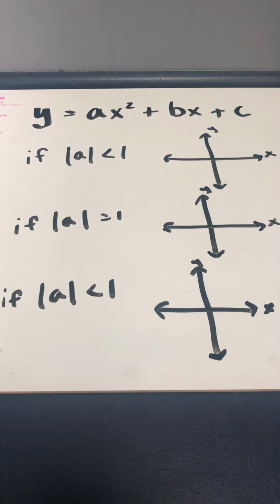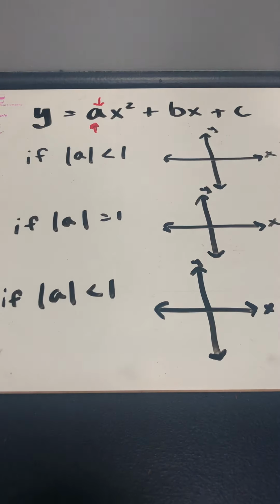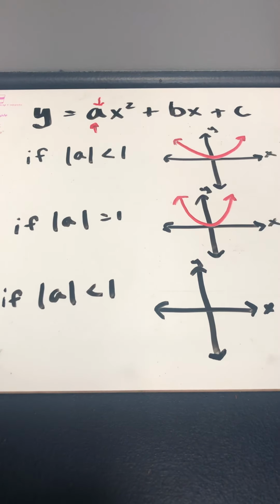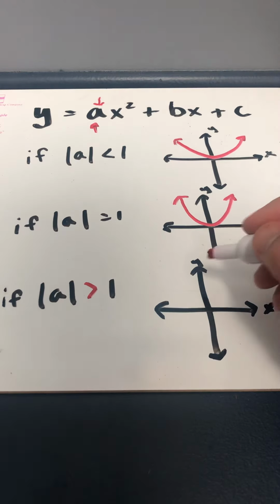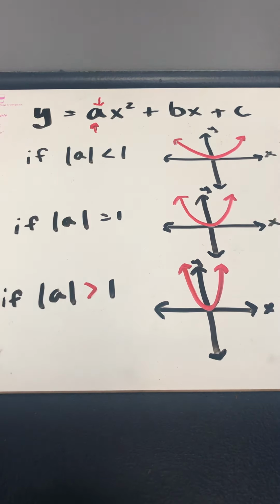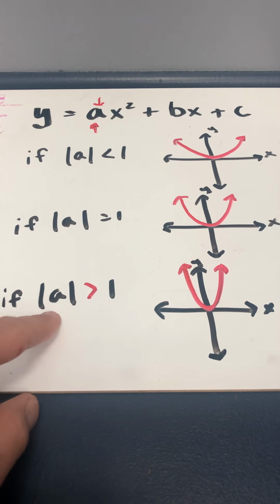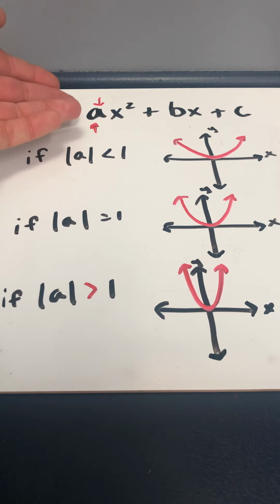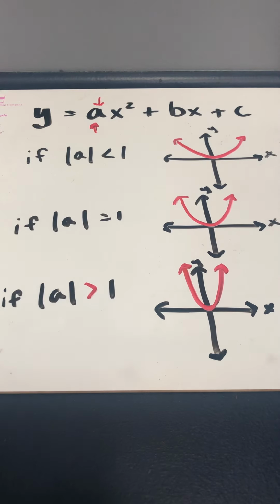Lesson: How to use the "a" value to distinguish between a vertical stretch and vertical compression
Video lesson for Wednesday 4/22